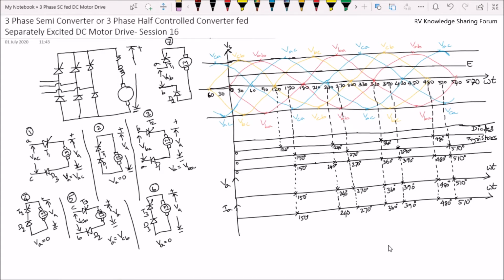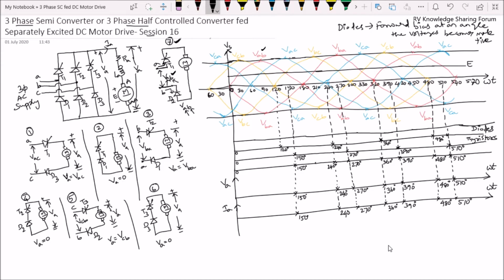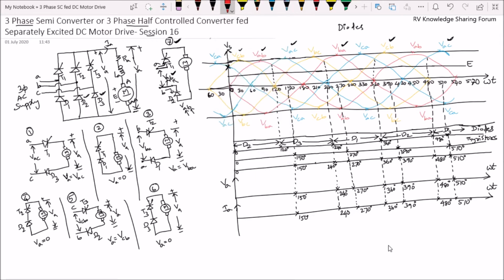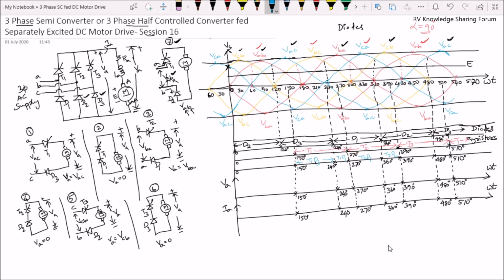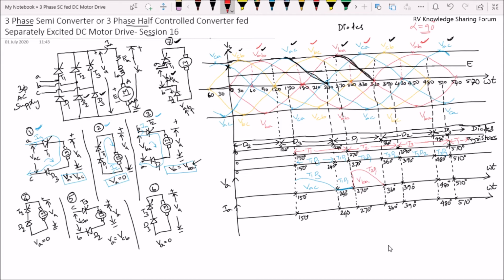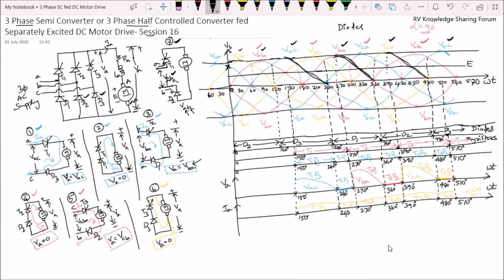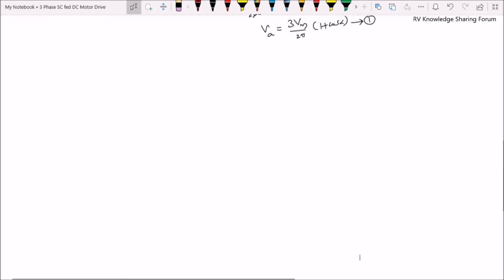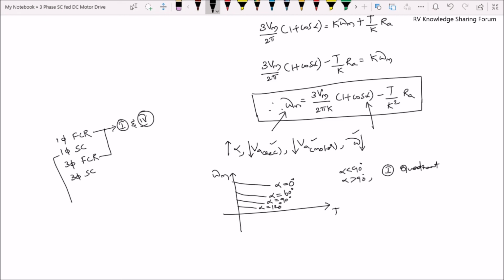Three Phase Semi Converter or Half Controlled Converter (Rectifier) fed DC Motor Drive- Session 16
In this session, Three Phase Semi Converter or Half Controlled Converter (Rectifier) fed DC Motor Drive under Continuous Conduction Mode is discussed in detail which benefits the students of Electrical and Electronics Engineering and Mechanical Engineering. The operation of Three Phase Semi Converter or Half Controlled Converter (Rectifier) fed DC Motor Drive under Continuous Conduction Mode is discussed through wave forms. The Speed- Torque relationship of Three Phase Semi Converter or Half Controlled Converter (Rectifier) fed DC Motor Drive under Continuous Conduction Mode is derived mathematically through which the Speed- Torque characteristics of Three Phase Semi Converter or Half Controlled Converter (Rectifier) fed DC Motor Drive under Continuous Conduction Mode is discussed.
The link for the previous video lecture sessions is given below,
Session 11: Singe Phase Semi Converter or Half Controlled Converter fed DC Motor Drive under Continuous Conduction Mode
Session 12: Singe Phase Semi Converter or Half Controlled Converter fed DC Motor Drive under Discontinuous Conduction Mode
Session 15: Three Phase Fully Controlled Converter fed Separately Excited DC Motor Drive- Regenerative Braking & Mathematical Analysis.